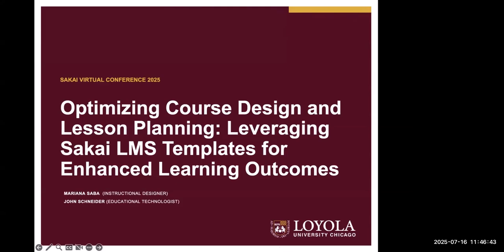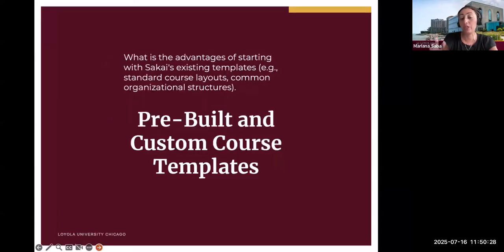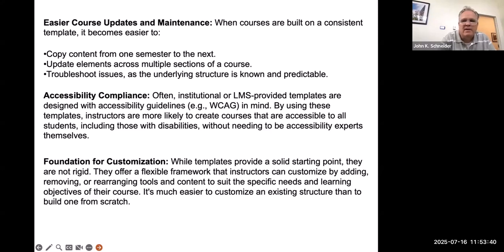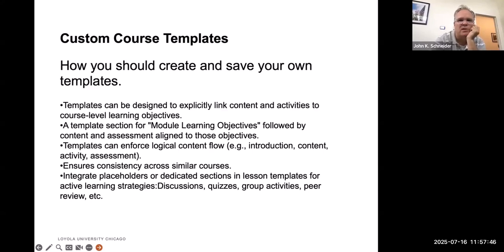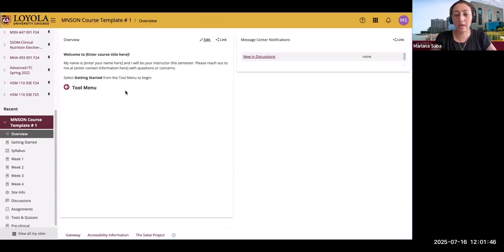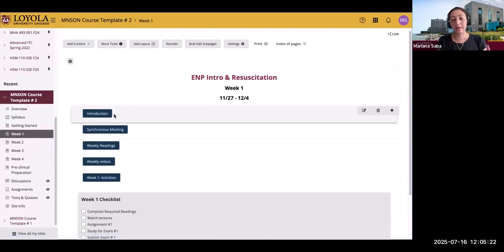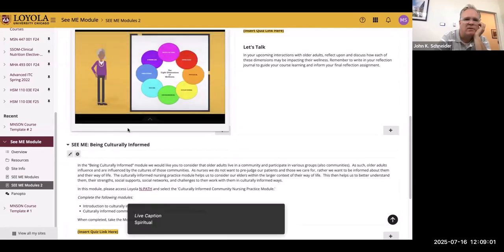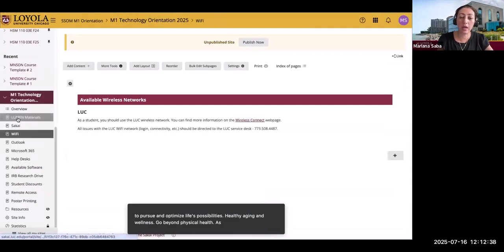SVC25 Optimizing Course Design and Lesson Planning: Leveraging Sakai Templates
In this session we will explore innovative approaches to course design and lesson planning using Sakai System's robust template capabilities. We will examine how strategic template implementation can streamline course creation, enhance student engagement, and improve learning outcomes across diverse academic disciplines.